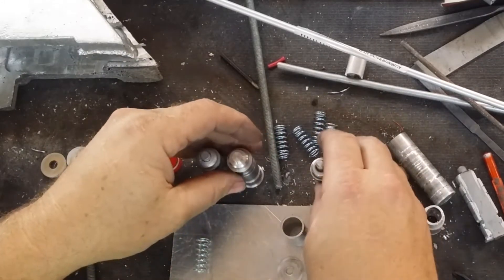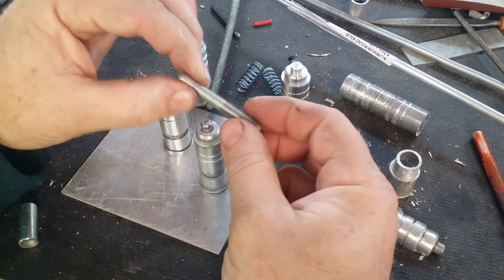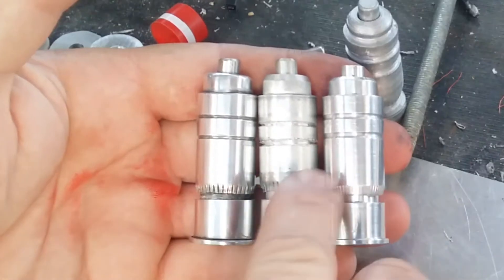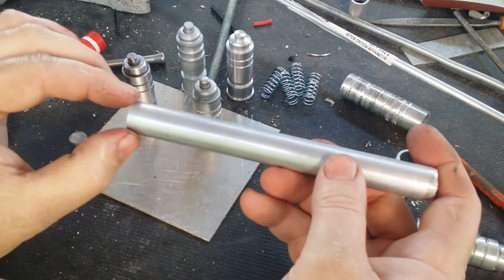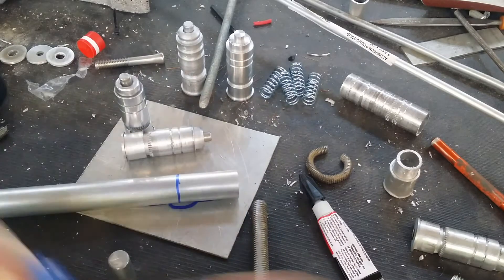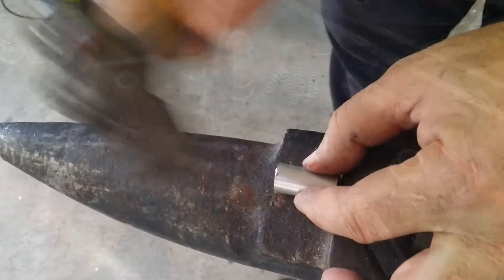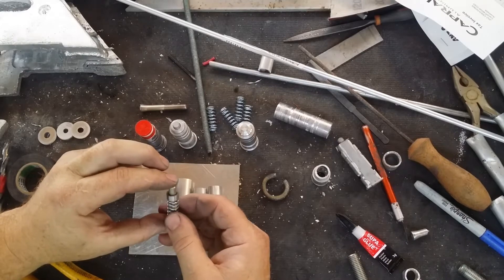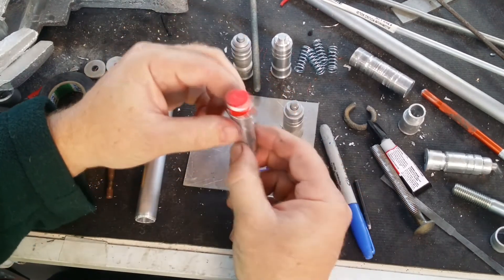Building an Aliens M41A Pulse Rifle Part 29 Prop Grenades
Making up Fake Grenades for the M41a

This video documents my creation of a non-functional M41A replica from the "Aliens" movie. It's a personal account of my methods and materials intended for those interested in prop-making and film memorabilia.

Highlights include:

Materials selection for the replica.
The construction techniques I used.
Finishing for an authentic appearance.

It's a glimpse into my experience with prop creation aimed at fellow enthusiasts and hobbyists

LINKS
Reference Material